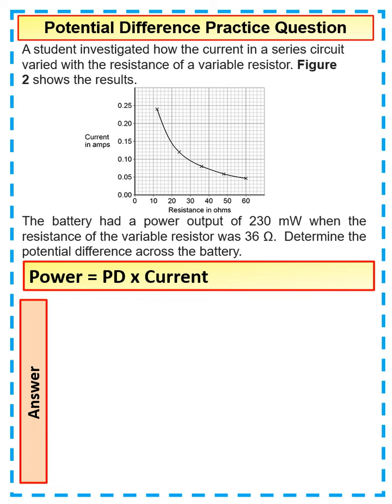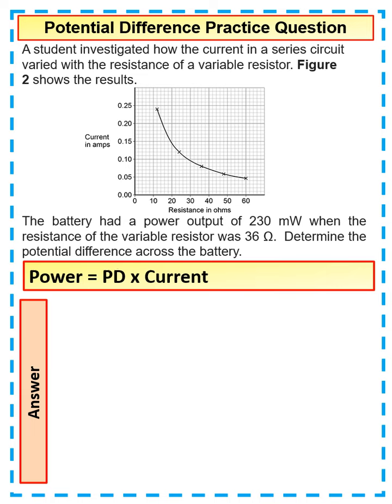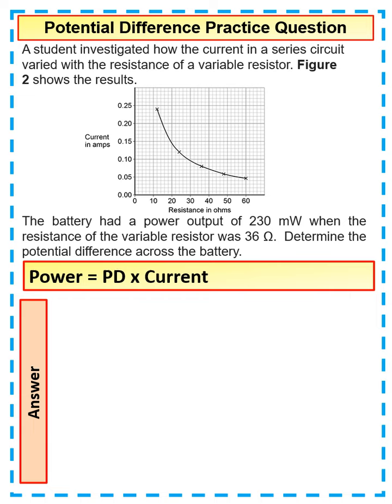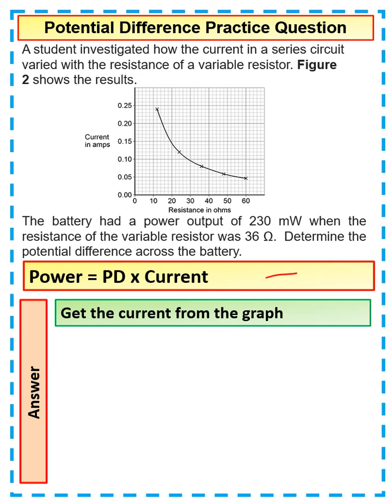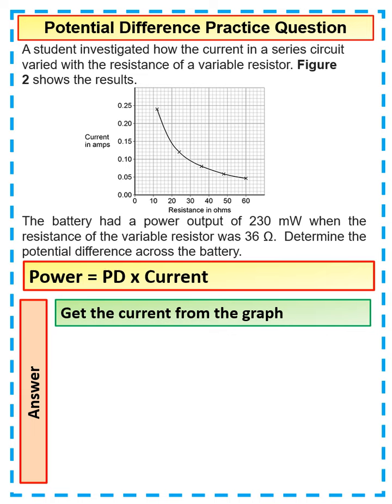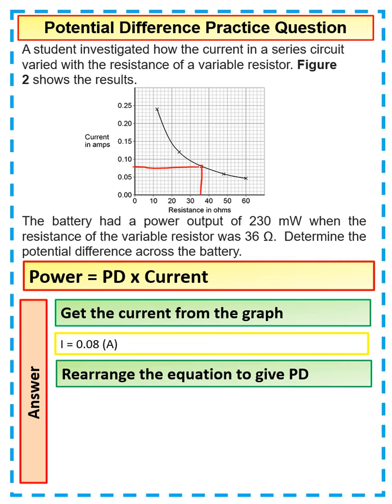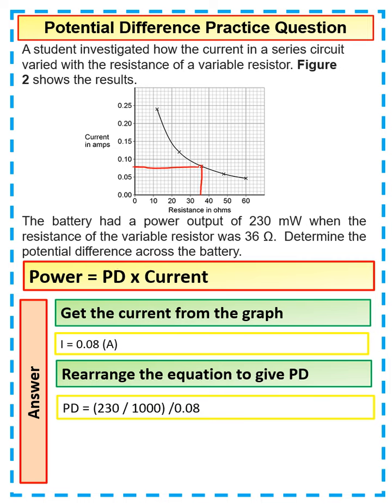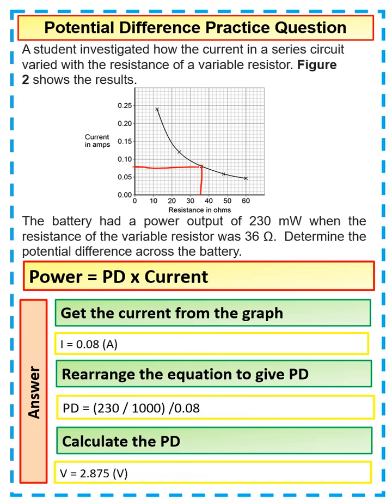Potential Difference Practice GCSE Physics Question